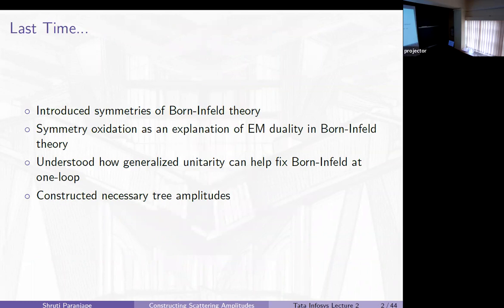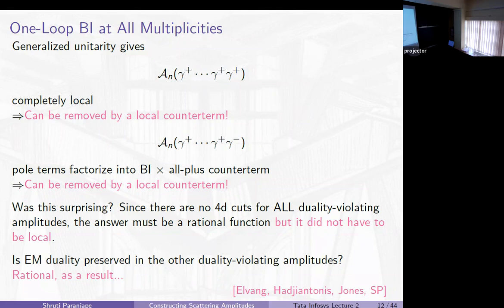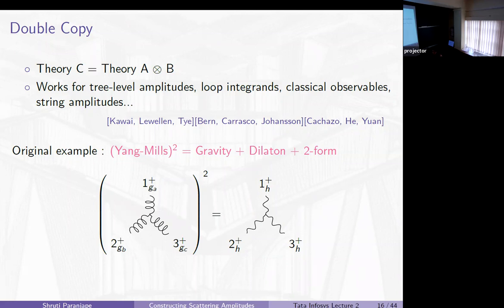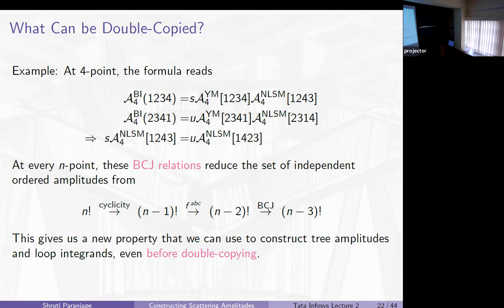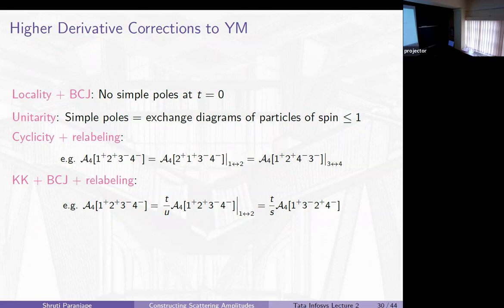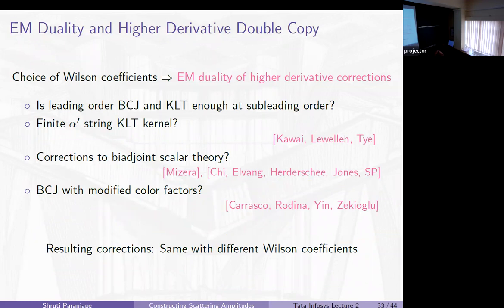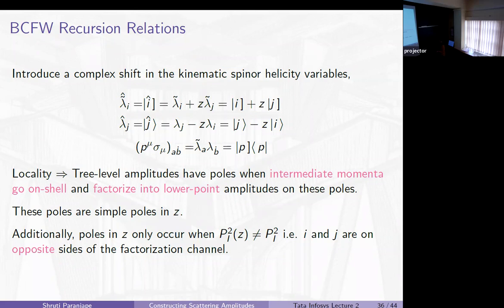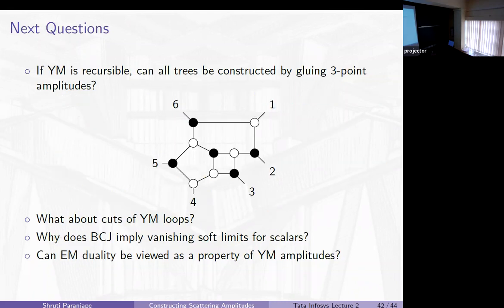Constructing Scattering Amplitudes - Lecture 2